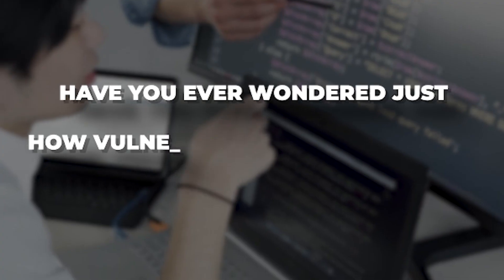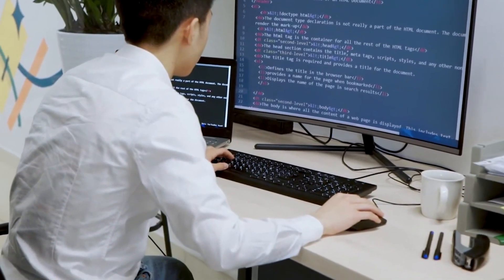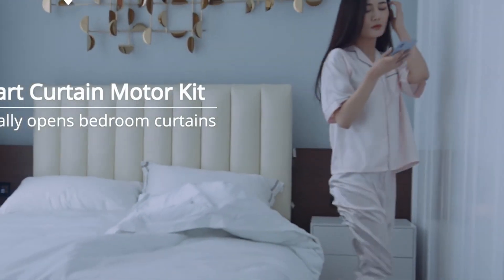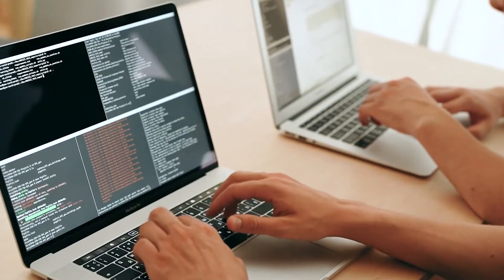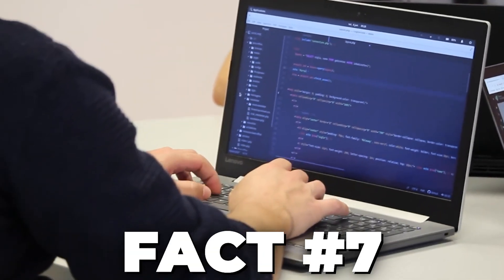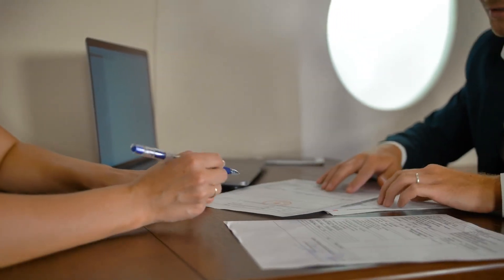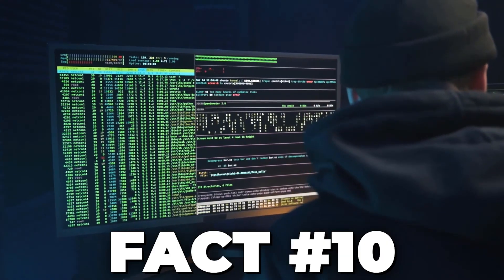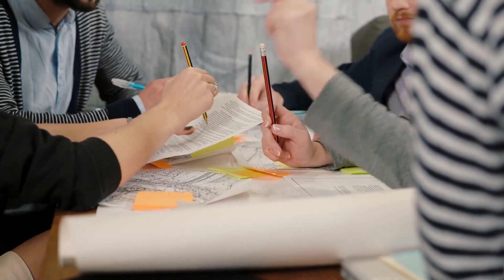Top 10 Cybersecurity Facts That You MUST KNOW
In a digital world fraught with threats, knowledge is your best defense. Join us as we uncover the most crucial cybersecurity facts that every internet user MUST KNOW. From eye-opening statistics to real-world examples, this video equips you with the essential information to safeguard your online life. Don't leave your digital security to chance—stay informed, stay protected, and take control of your cyber presence. Your online safety depends on it! 🔒💻

Welcome to One Tech Nation, your ultimate destination for all things tech! Are you curious about the ever-evolving world of technology, AI, and cybersecurity? Look no further, because we're here to demystify it all.

At One Tech Nation, we believe that the world of tech should be accessible to everyone. Our mission is to simplify complex concepts, break down jargon, and make the latest technological advancements understandable for all. Whether you're a tech enthusiast, a curious learner, or just someone who wants to stay informed, our channel is your go-to source.

Join us as we dive deep into the realms of artificial intelligence, exploring its limitless potential and discussing how it's shaping our present and future. Want to stay safe and secure in the digital landscape? Our cybersecurity insights and tips will empower you to navigate the online world with confidence.

The latest tech simplified. We demystify everything related to technology and cybersecurity.